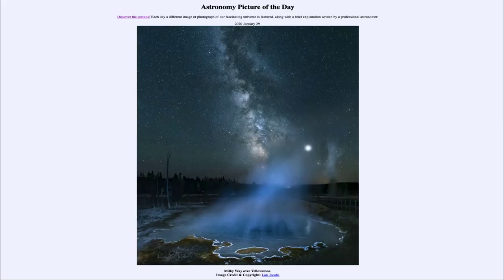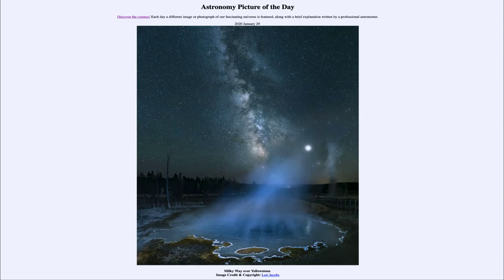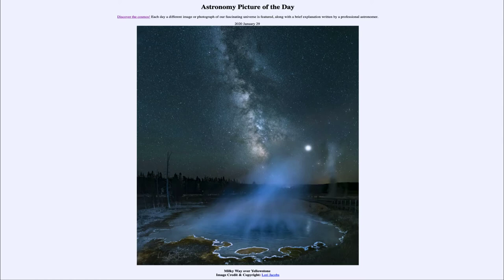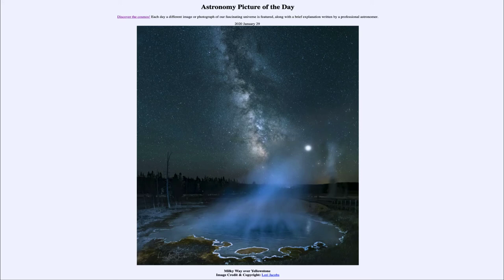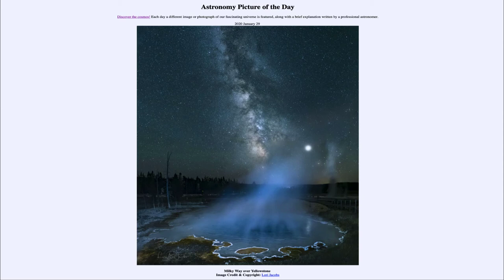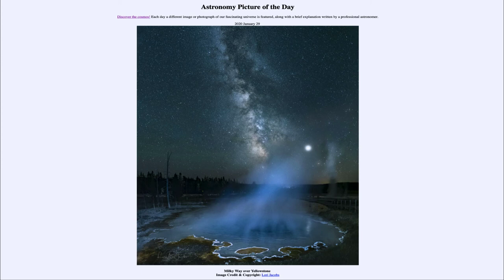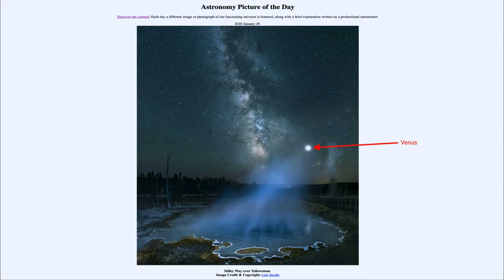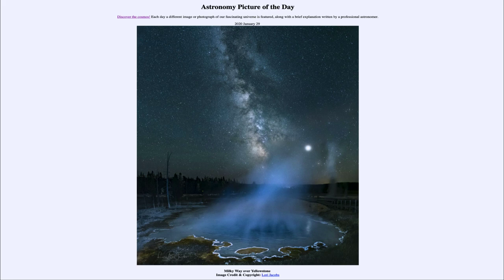2020 January 29 - Milky Way Over Yellowstone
In today's image, we see a view from Yellowstone National Park. In the foreground, we see a steaming lake and above that the Milky Way Galaxy in the sky. Off to the right of the Milky Way is the planet Venus - its image distorted by the steam.